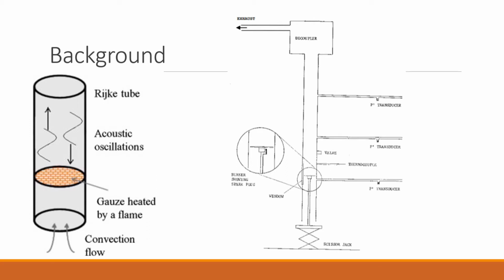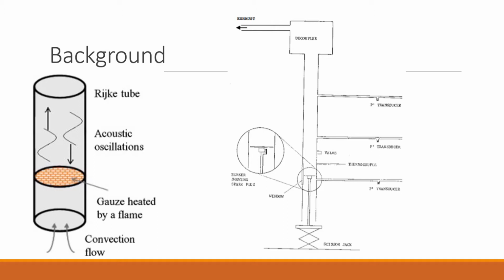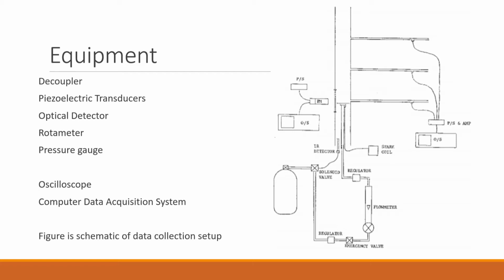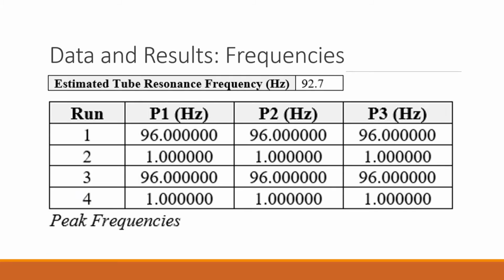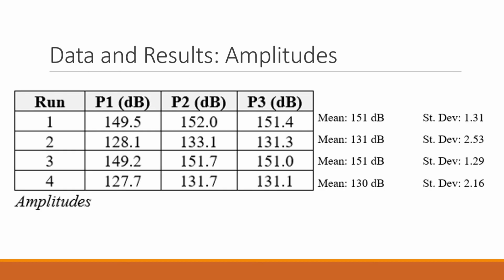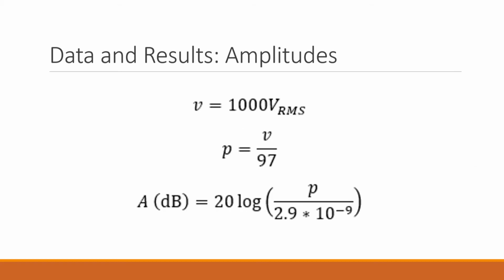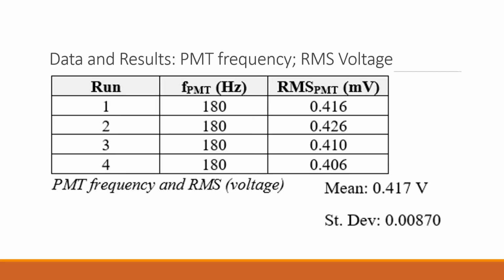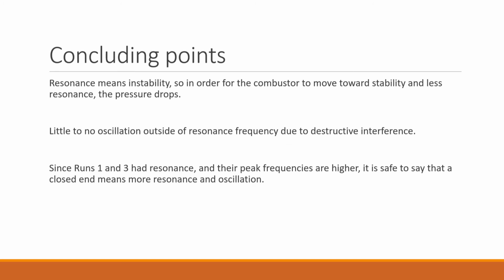AE 2610 Lab 3: Combustion Dynamics in a Rijke Tube